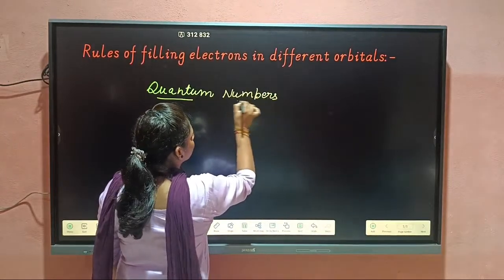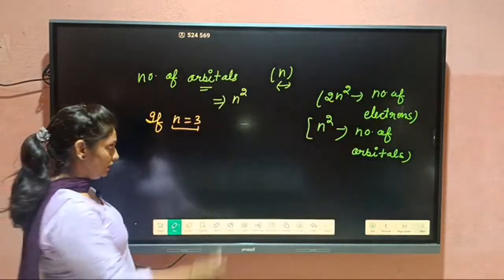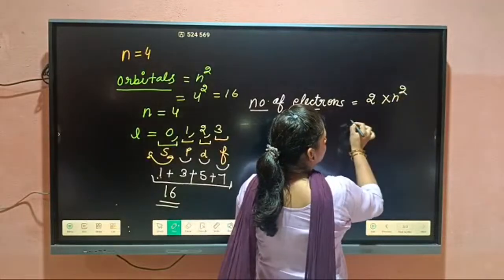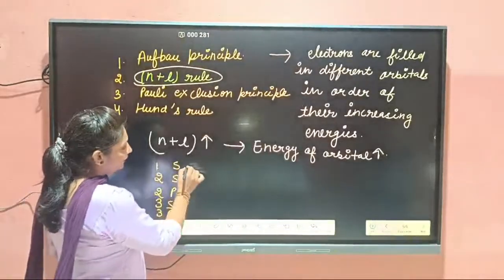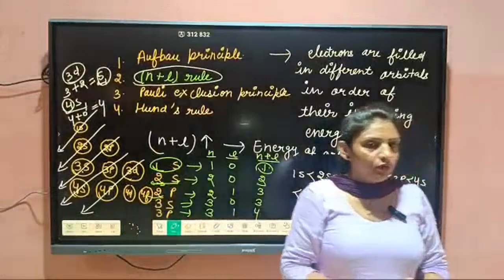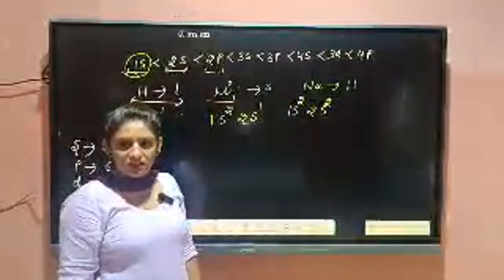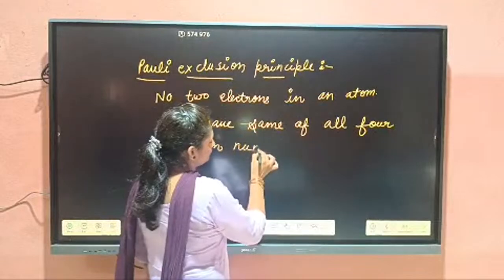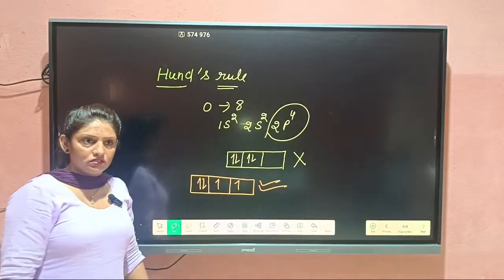Aufbau Principle pauli-exclusion principle and hund's rule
✔️ Class: 11th
✔️ Subject: Chemistry
✔️ Chapter: Basics of Chemistry
✔️ Topic Name: Aufbau's Principle | Aufbau's Principle Class 11 | How to Do Electronic Configuration?
Introduction: Aufbau's Principle | Aufbau's Principle
Aufbau's Principle
Arrangement of Orbitals with Increasing Energy on the Basis of (+1) Rule:
Website Overview